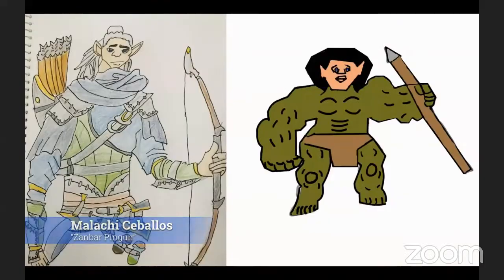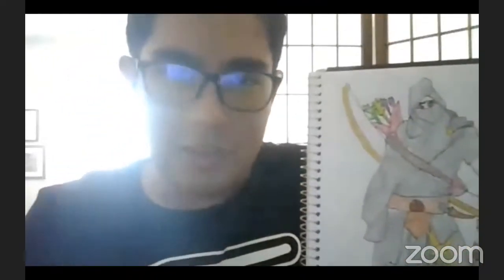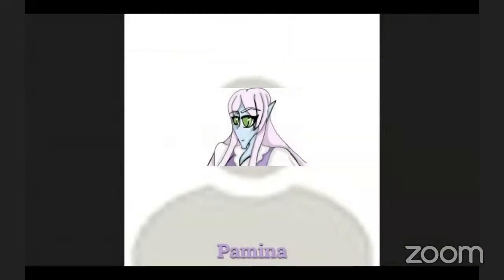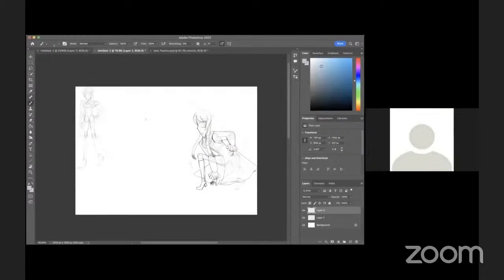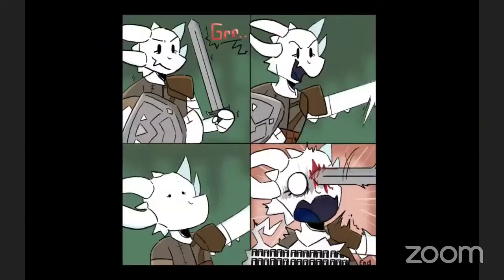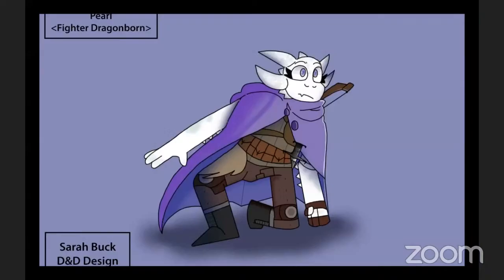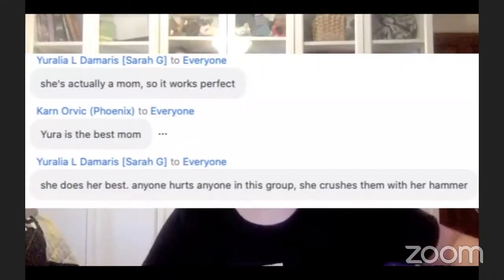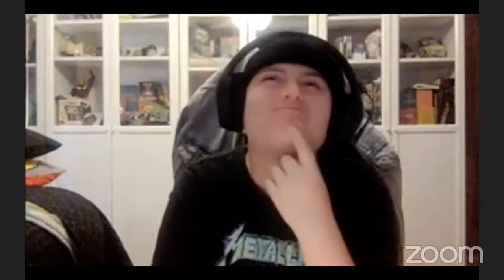Exceptional Minds Summer Showcase Session 4 2022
California nonprofit of the year, Exceptional Minds is a professional training academy and studio preparing young adults on the autism spectrum for careers in animation and visual effects.

By 2025 in the US alone nearly one million young adults on the autism spectrum will be unemployed. That translates to nearly half a trillion dollars in social services needed to support this deeply marginalized group. For nearly a decade, Exceptional Minds has provided life-changing education and workplace readiness preparation for previously unemployable people who now have meaningful employment and a fulfilling lifetime of personal, professional, and financial freedom. Imagine a world where a million incredibly capable young adults are working and thriving in society contributing talents to impact our world in ways they used to only dream of...

What is Exceptional Minds?
California nonprofit of the year, Exceptional Minds is a professional training academy and studio for visual effects artists and animators on the autism spectrum. Based in Los Angeles, we are a nonprofit organization that with a mission of employability, self-sufficiency, and inclusion. Our academy provides individuals on the autism spectrum with the technical and behavioral skills required for employment in the entertainment fields of digital arts, animation, and post-production visual effects. Our studio provides hands-on experience and employment opportunities for our artists working with the likes of Disney, Marvel, ILM, Sony, Warner Bros, Netflix, Amazon, and many others. Our guiding principle is the quest for inclusion and opportunity paving the way for our students and graduates to thrive.

Exceptional Minds Mission
Maximize the talents of artists on the autism spectrum with customized instruction and hands-on experience to prepare them for gainful work in digital arts and animation.